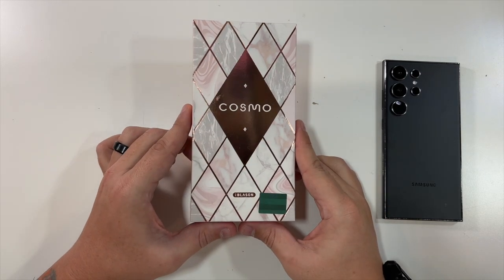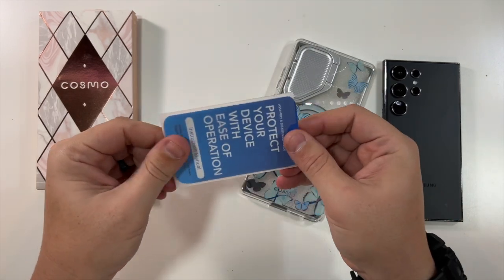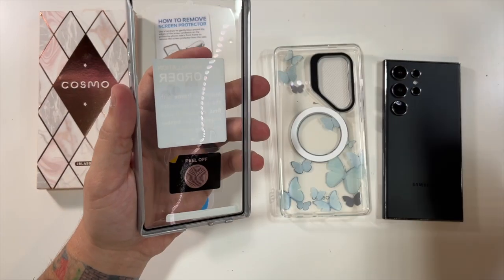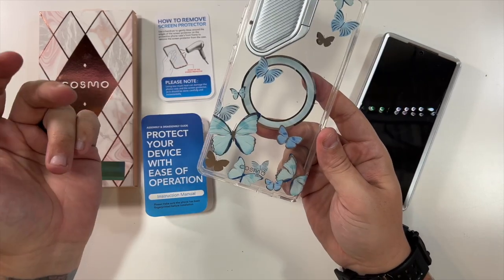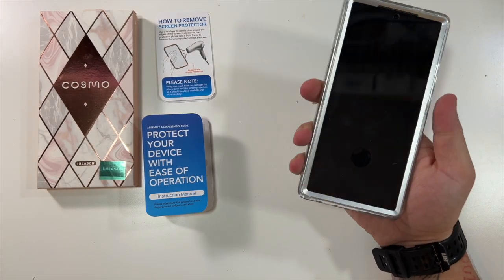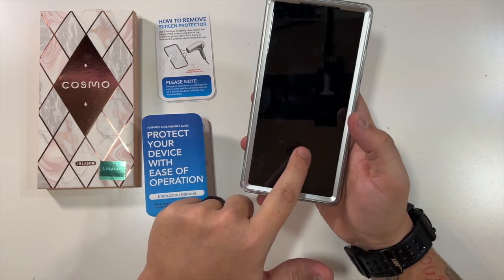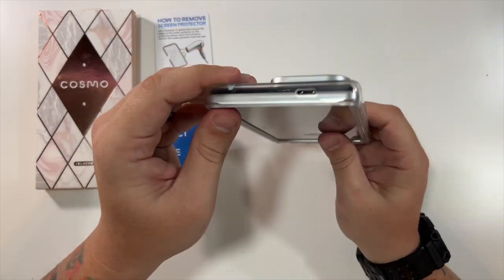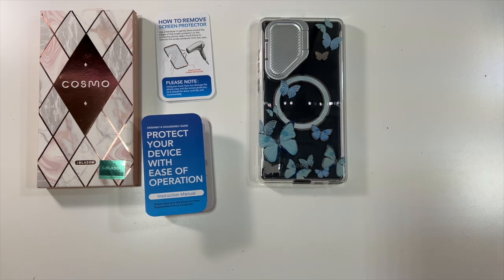i-Blason Cosmo for Samsung Galaxy S24 Ultra Case with Camera Cover Stand